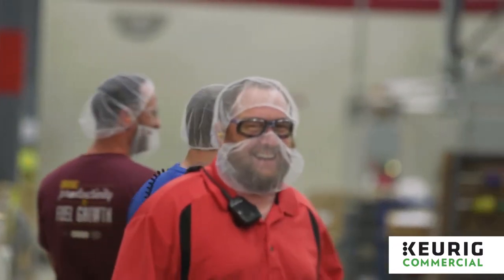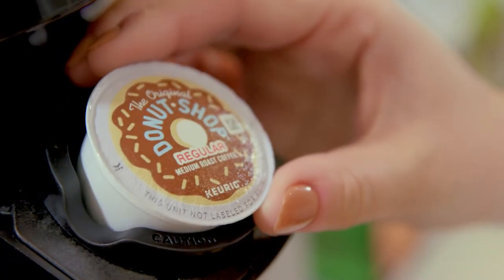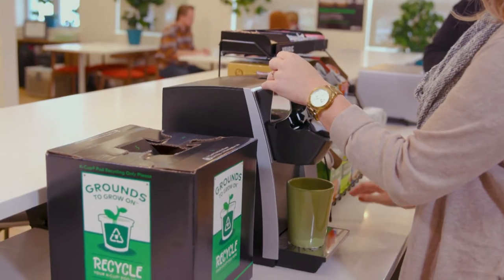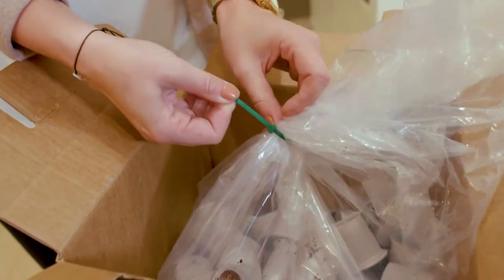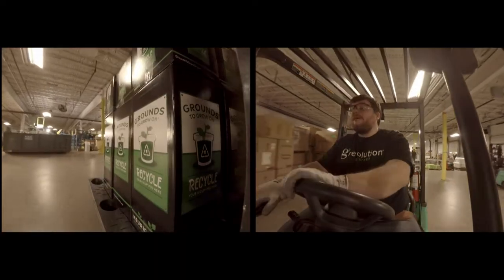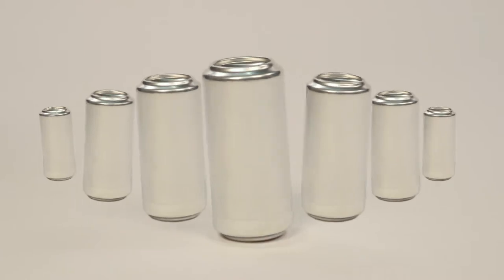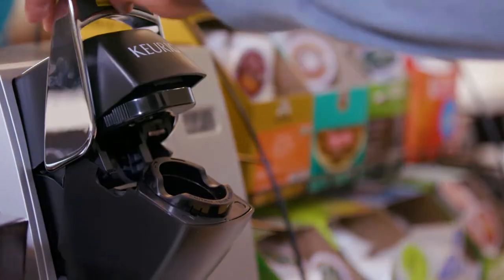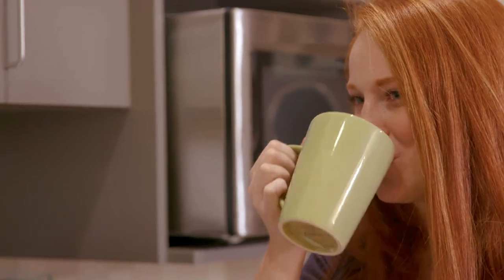Grounds to Grow On™ Program for Food Service, Offices and Workplace – Recycle Brewed K-Cup® Pods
Join Keurig Green Mountain to ensure every K-Cup® Pod is Recycled at your food service operation, office or workplace and help us in our commitment to environmental responsibility